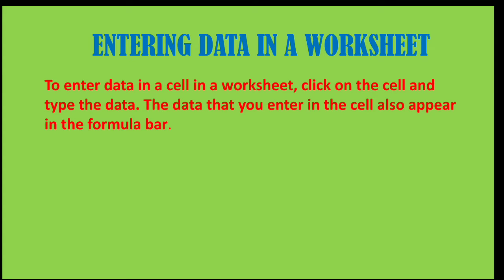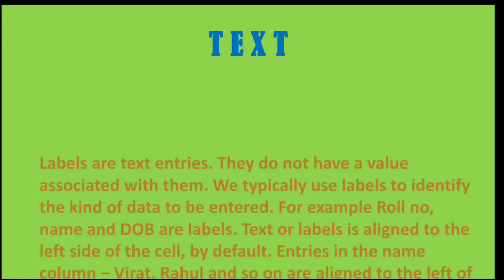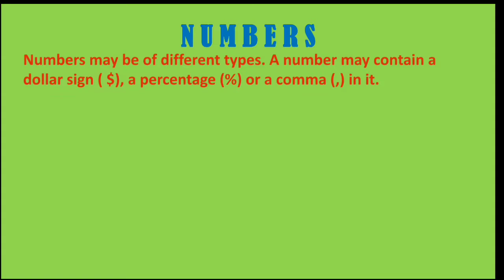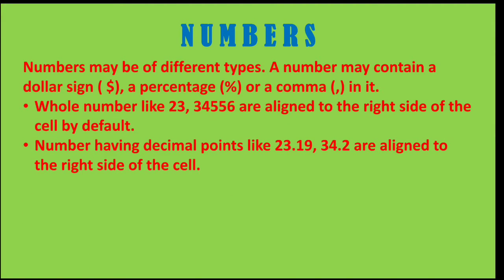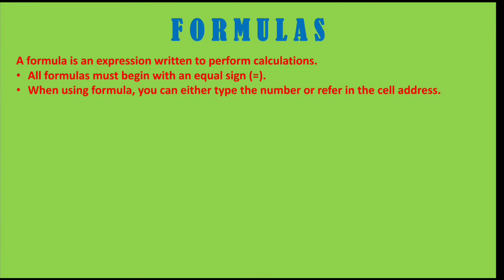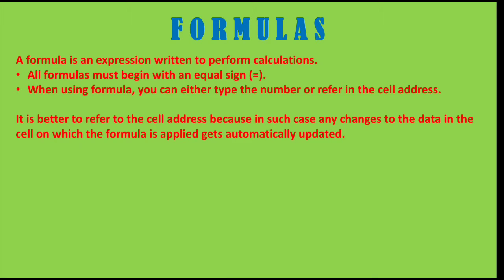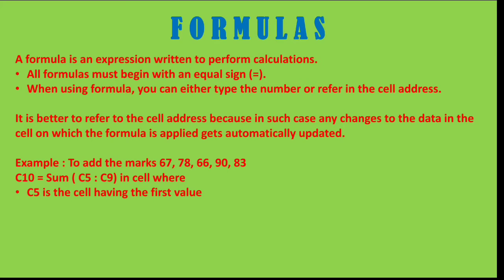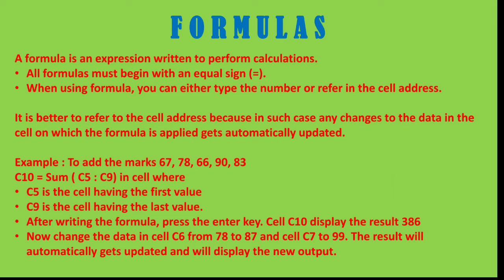SPREADSHEET - AN INTRODUCTION - III CL - 7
In this session, I have explained the different types of data that can be entered in Ms Excel worksheet.